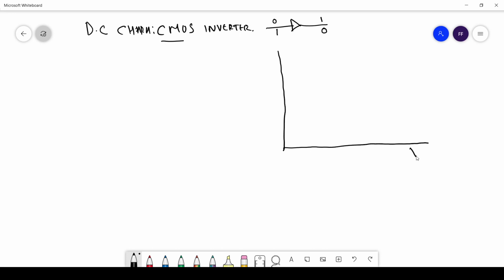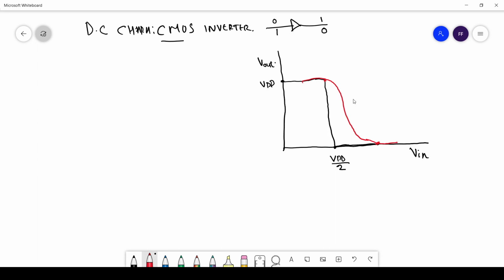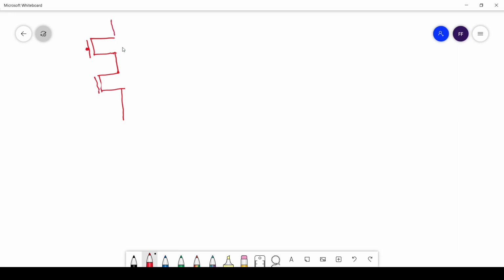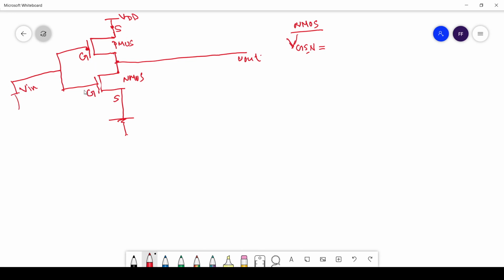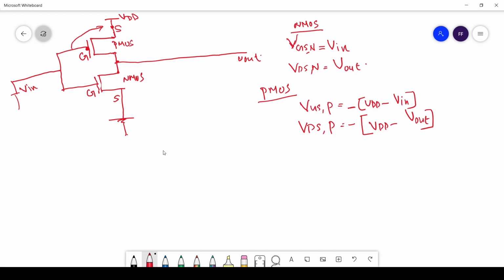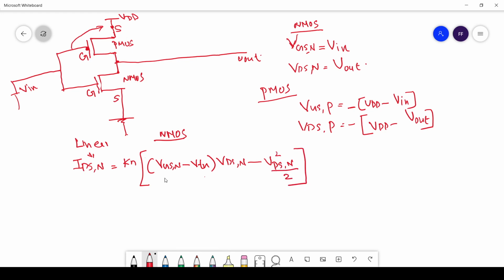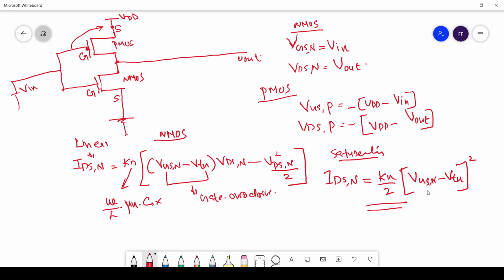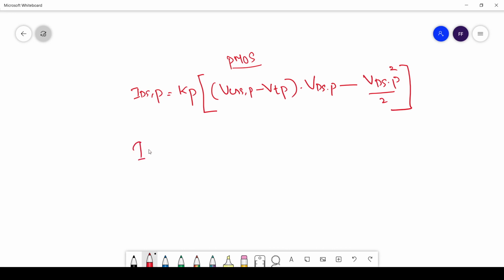CMOS Current Equations#KTU#VLSI